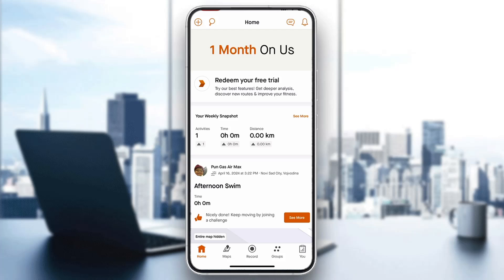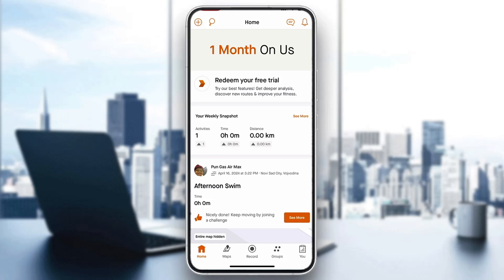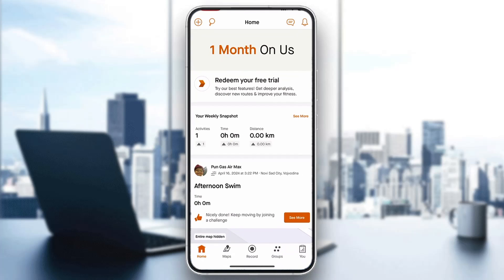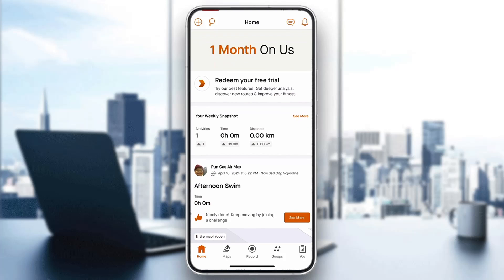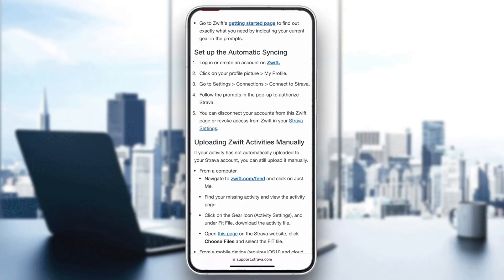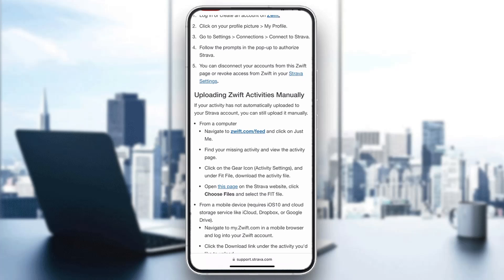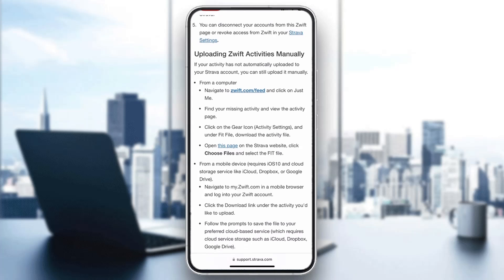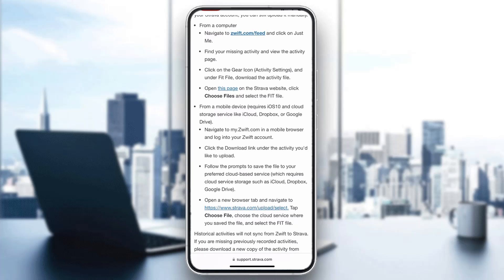How To Upload Zwift Ride To Strava Tutorial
Today we talk about upload zwift ride to strava,zwift,cycling tips,zwift upload workout,zwift upload to strava